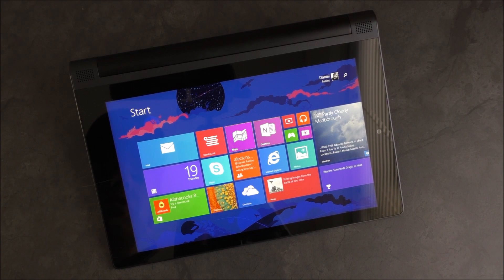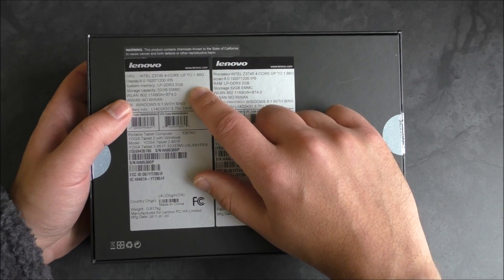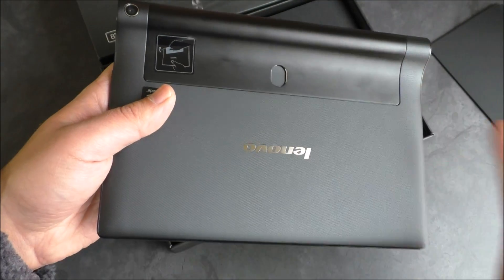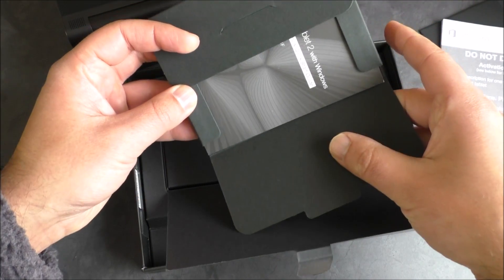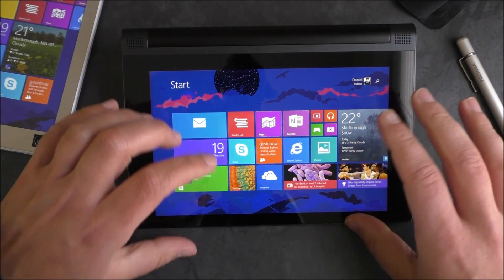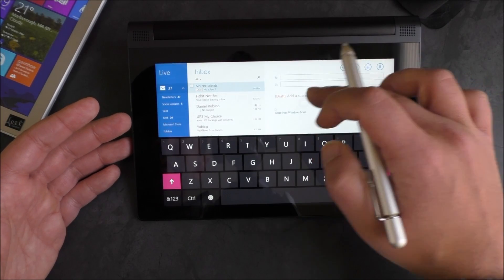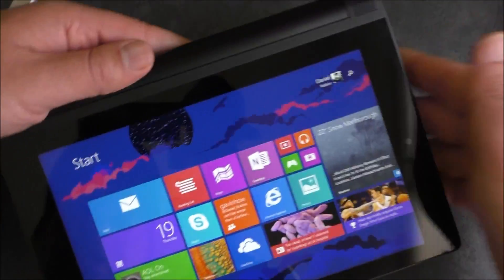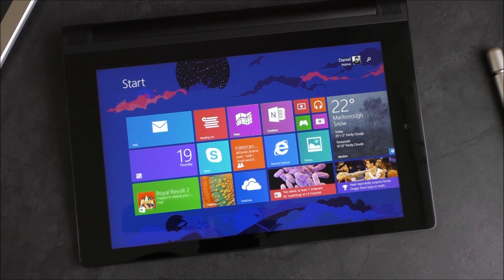Lenovo Yoga Tablet 2 (8") with Windows unboxing and hands on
We take a look at the new Lenovo Yoga Tablet 2 (8-inch) running Windows 8.1. Featuring Lenovo's new 'AnyPen' tech, this $250 tablet looks to please those who want something a little different.